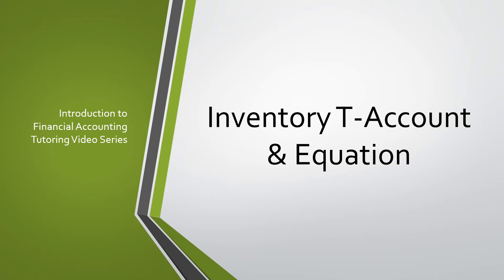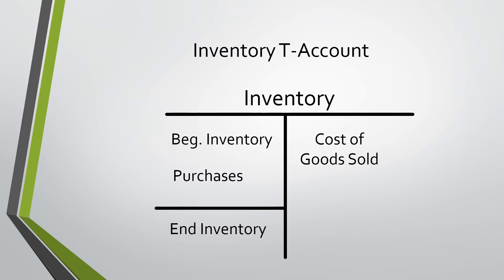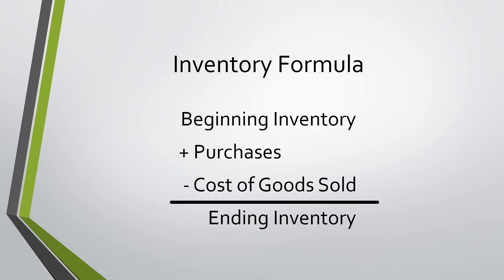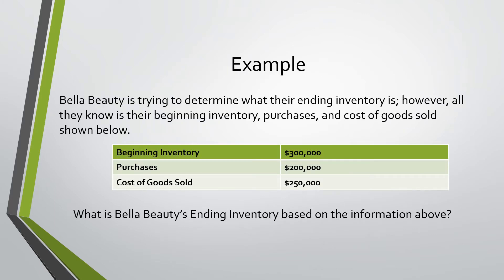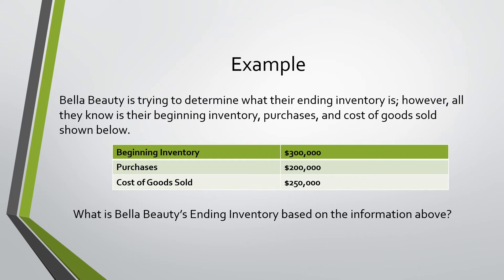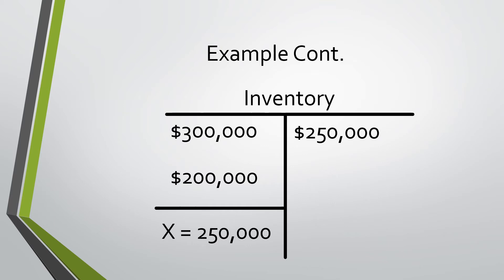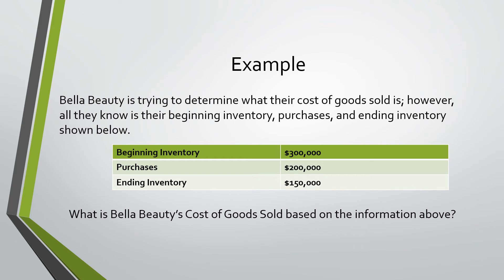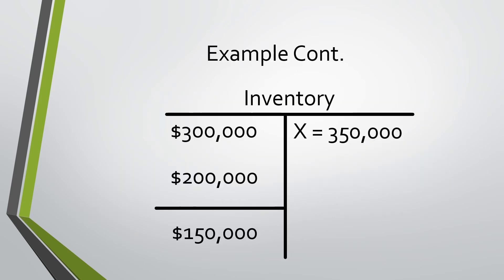Inventory T Account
This video will explain the inventory account as well as the inventory t-account. This topic can be further found in chapter 6.